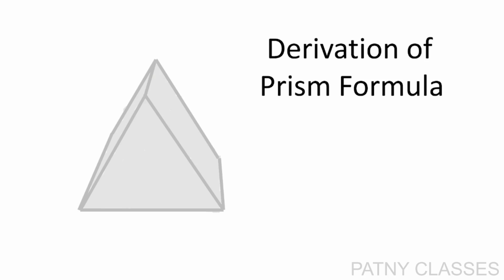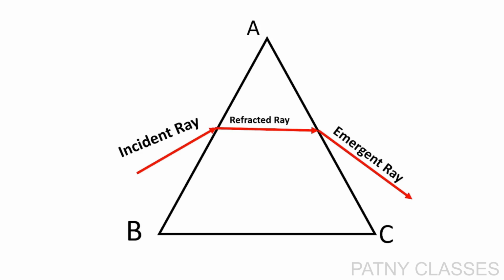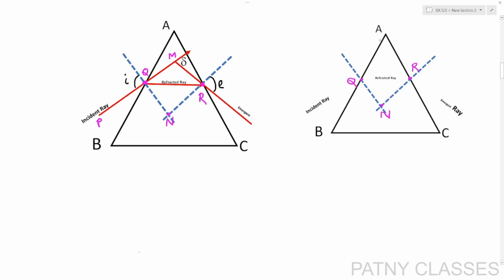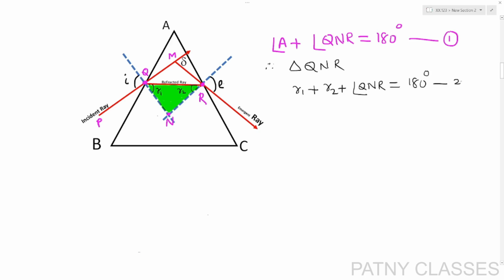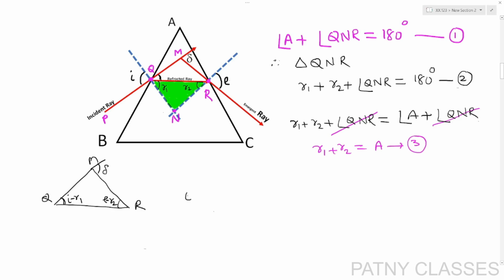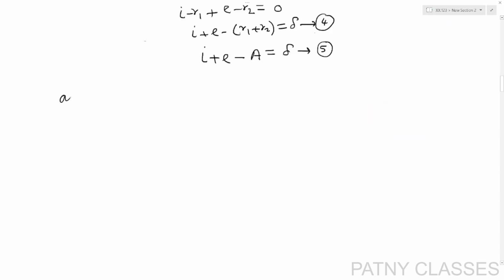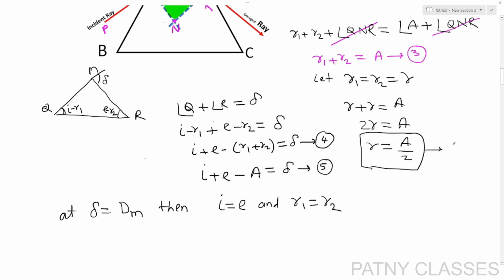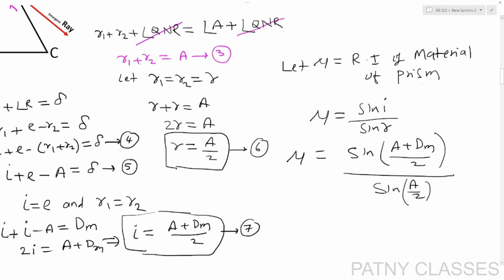Refractive index derivation of the prism by minimum deviation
Prism formula |  refractive index of the prism | Derivation for refractive index of the prism
Ray optics has important topic that is prism formula, in which very important topic is to derive expression for refractive index of the material of the prism. specially the refractive index of material of the prism can be obtained by using angle of minimum deviation and refracting angle of prism.

This is educational physics related video in which we  derive the prism formula which is useful for find the refractive index of the material of the prism . This formula help us to understanding  the behaviour of light while travelling through the prism. This is also included in the syllabus of 12 th CBSE curricula , this is one of the important topic from the chapter ray optics, this formula is derived by using angle if incidence and angle of refraction and related to angle of minimum deviation. By changing the angle of incidence the angle of emergent ray deviation  also changes. And hence we get a stage  where  observe the emergent ray suffers angle of minimum deviation. Thus by using the concept of angle of minimum deviation we can obtain the formula for refractive index of the material of the prism. At the end  we get relation ship between refractive index of the material of the prism in terms of refracting angle of prism and angle of deviation.